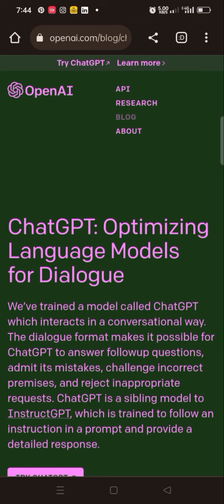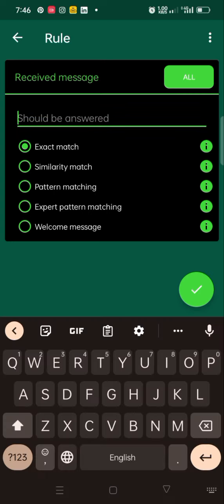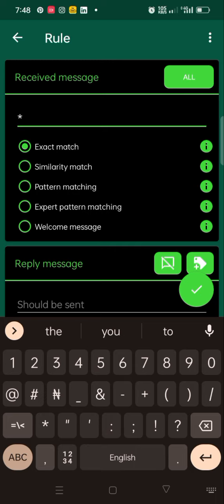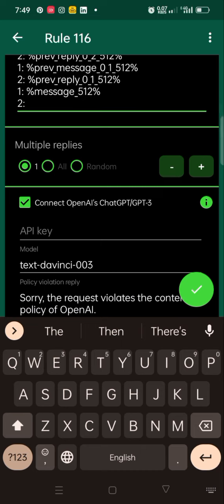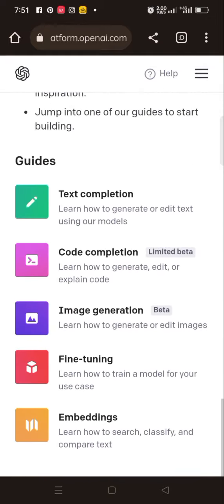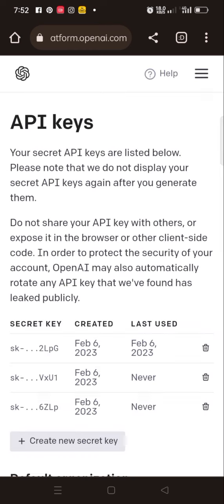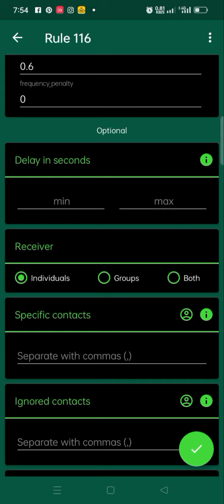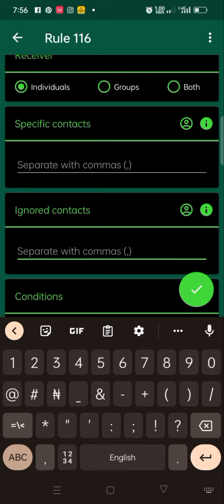How To Integrate Chat GPT With Whatsapp And Auto Responder AI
Link the 3 together in 3 seconds.

To get my WhatsApp bots and automation offer or want to make enquiry about anything.

Good luck.

chat gptaffiliate marketing for beginnerschatgpt
transformers rescue bots
Auto responder
how to use chat gpt
chat gpt tutorial
Chat gpt
whatsapp chatbot
Chatbot on whatsapp
chatgpt explained
Chat gpt alternative